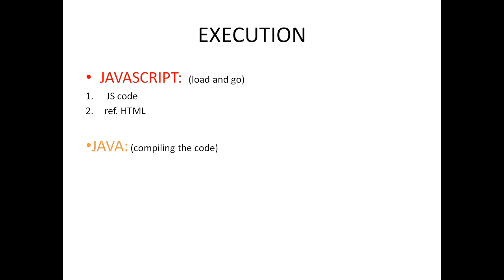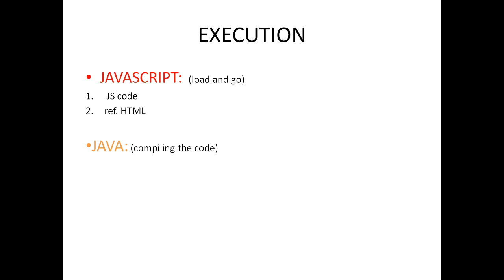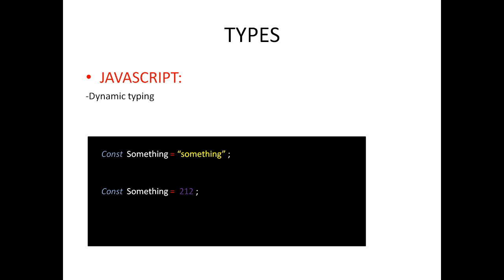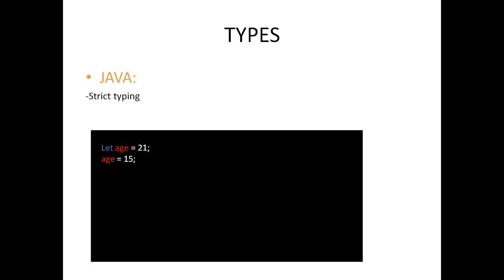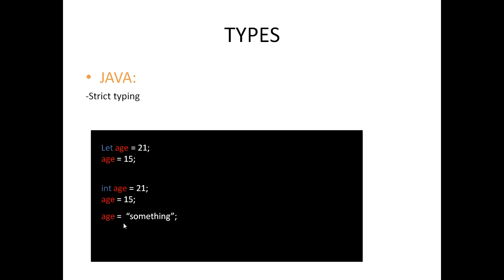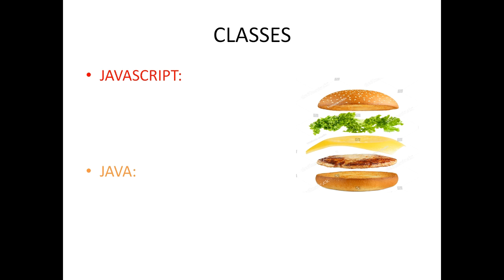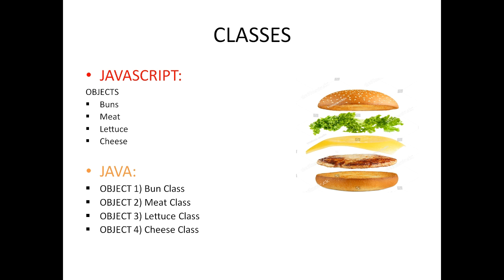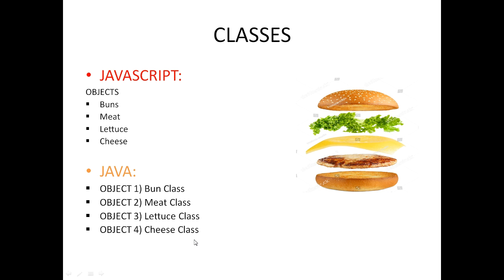JAVA VS JAVA SCRIPT!!!